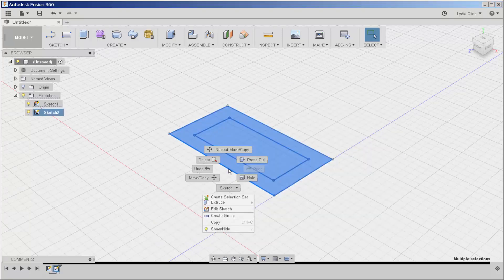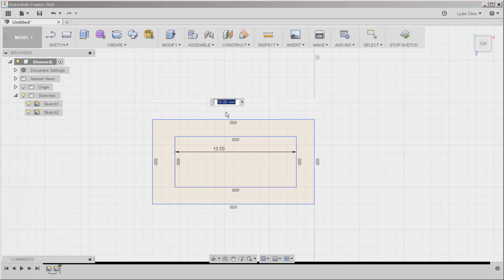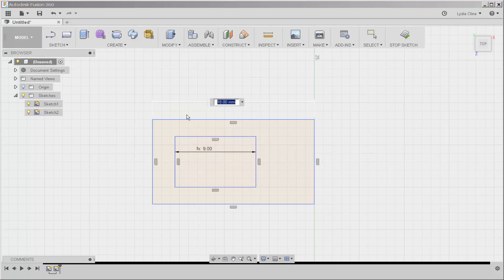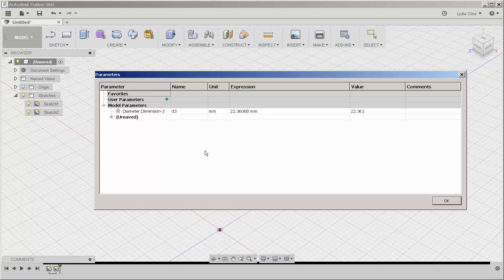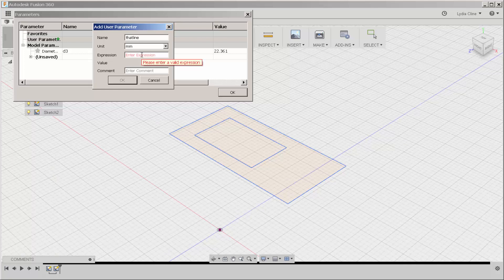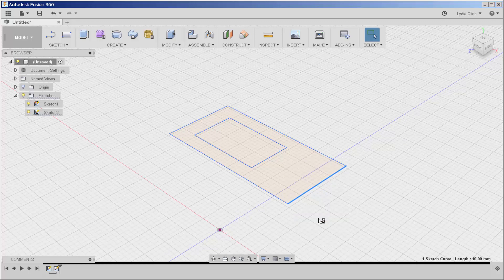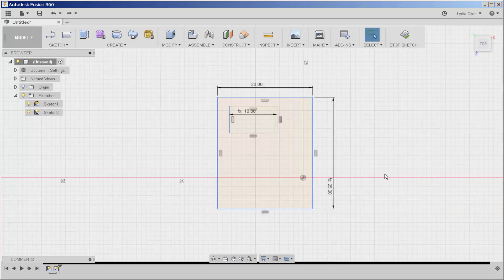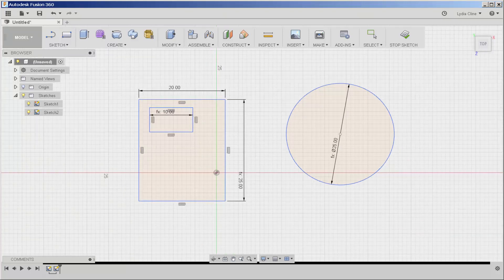Fusion 360: Parameters and Equations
How to make one sketch's length a function of another with an equation, and how to make a user-defined parameter.